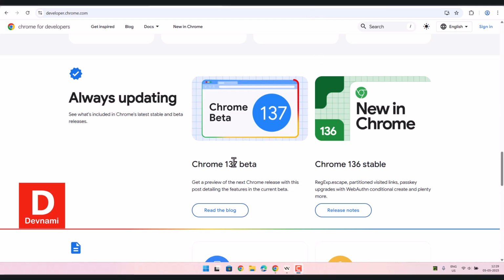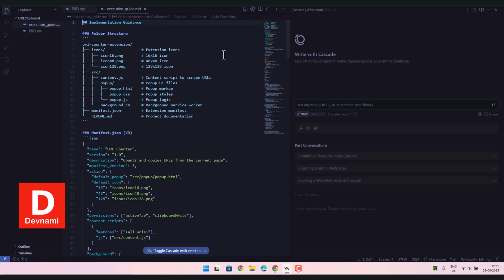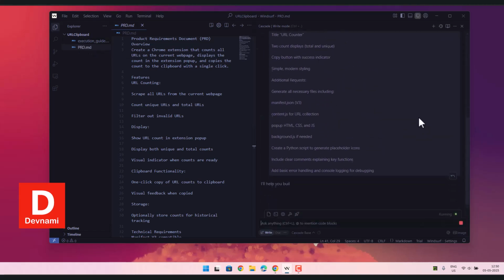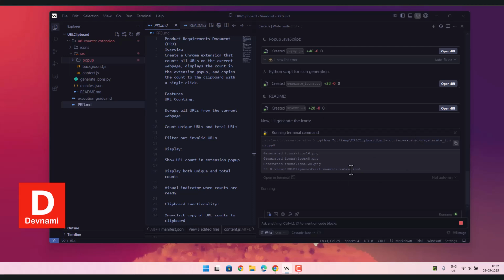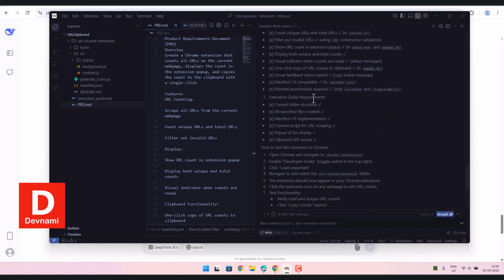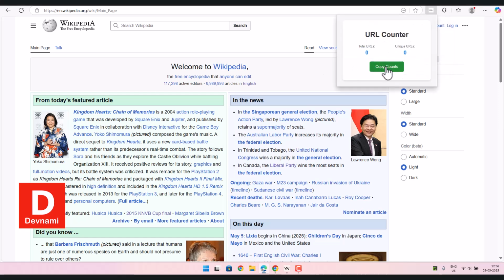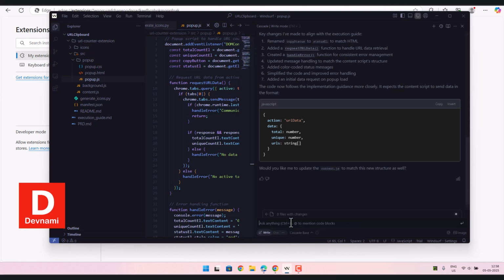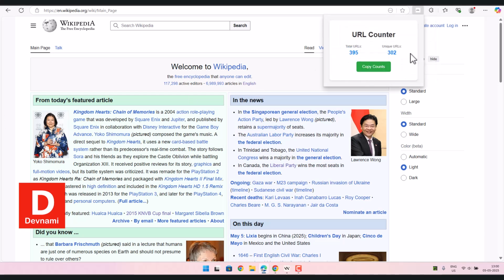Build an AI URL Counter Chrome Extension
Learn How to Create Chrome Extension URL Count Clipboard using Windsurf.